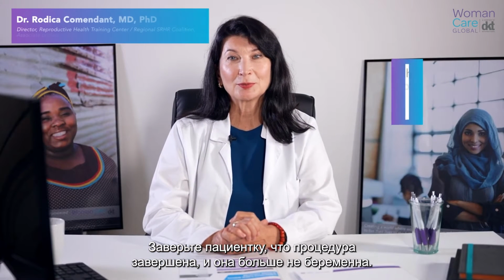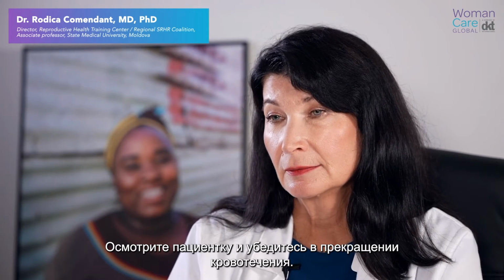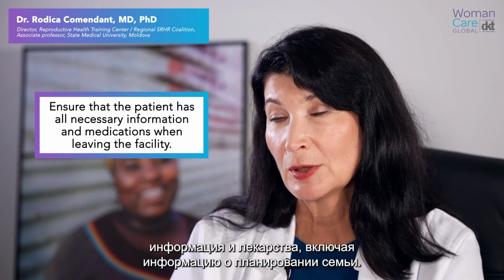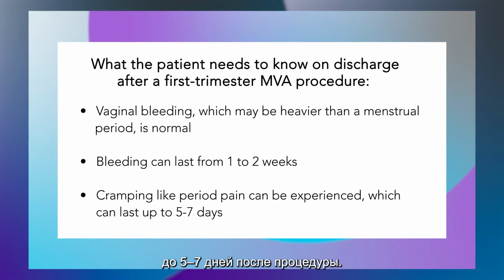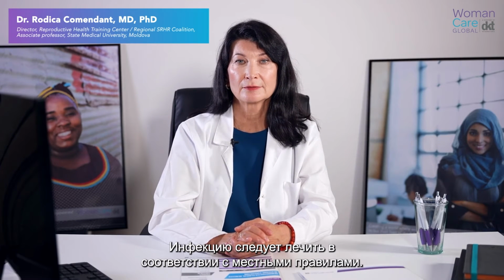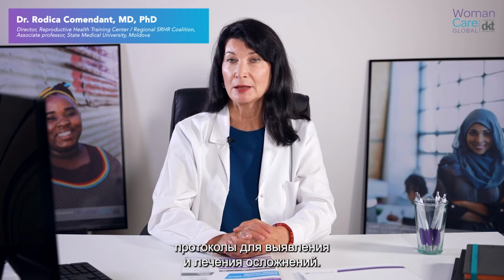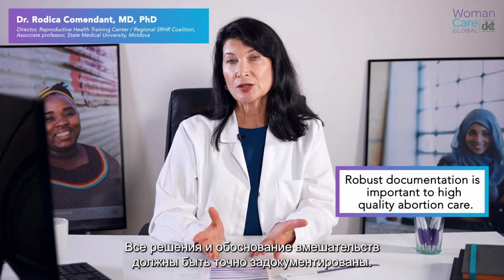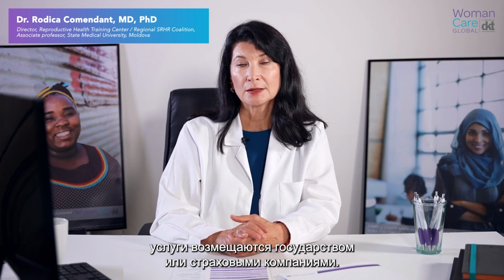ПОСЛЕ ПРОЦЕДУРЫ : ВЫЗДОРОВЛЕНИЕ ПАЦИЕНТКИ И ОСОБЫЕ РЕКОМЕНДАЦИИ (9/9)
Установление распорядка после завершения процедуры, ориентированного на пациента.